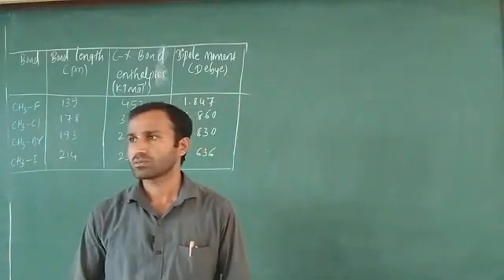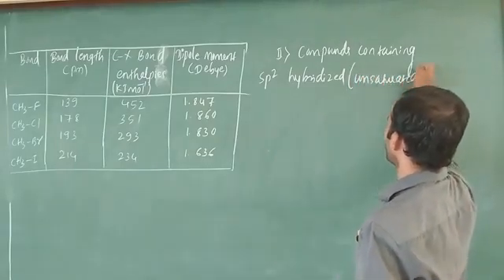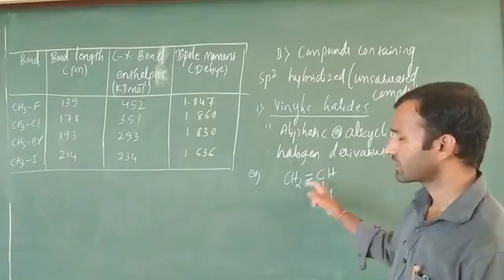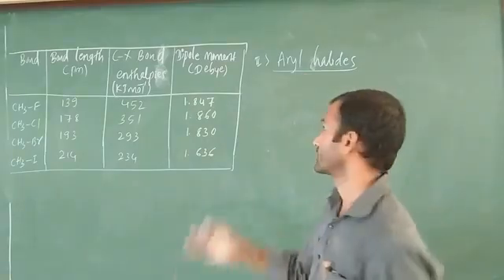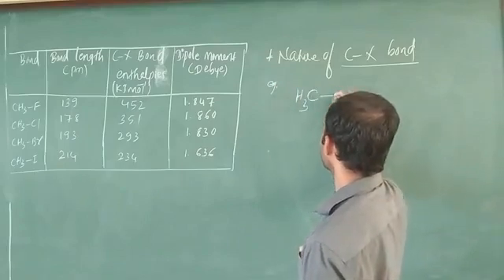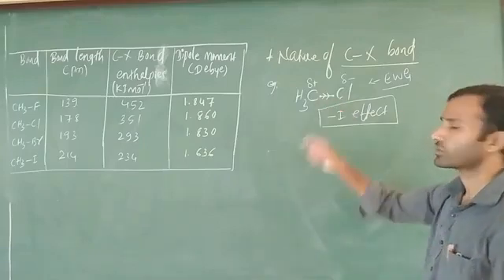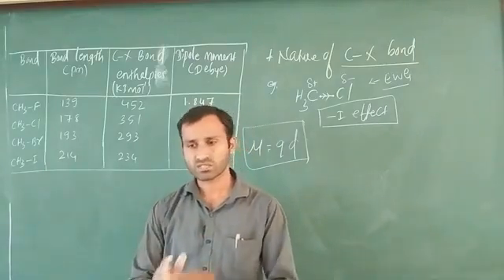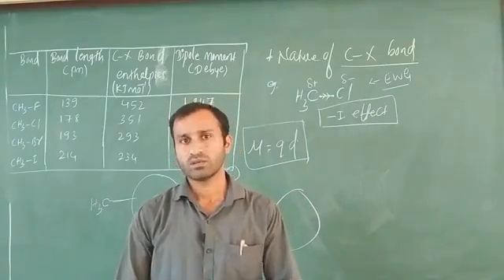Bond Length and Bond Energy Of Haloalkanes